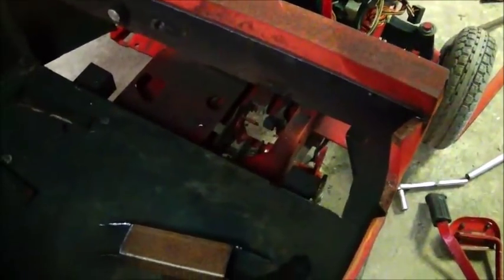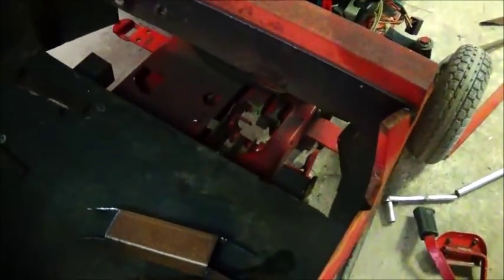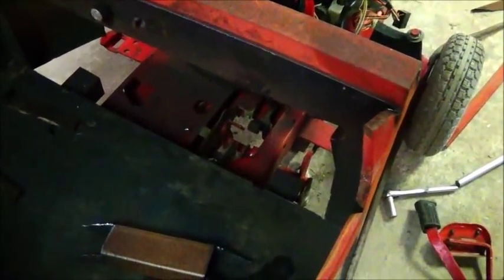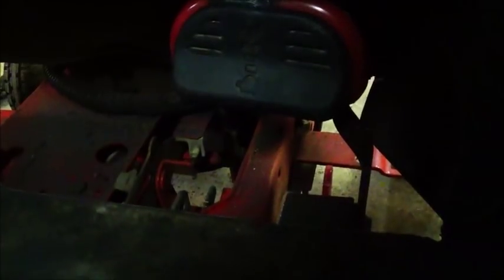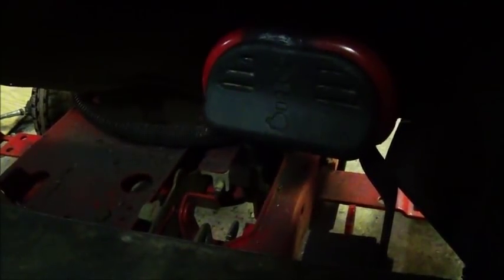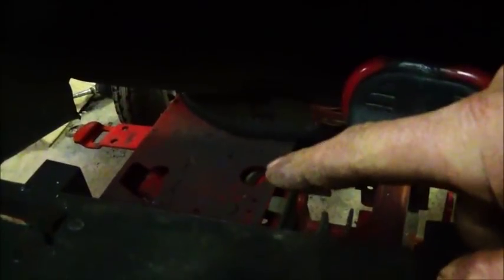Hot Rod Go-Cart 4